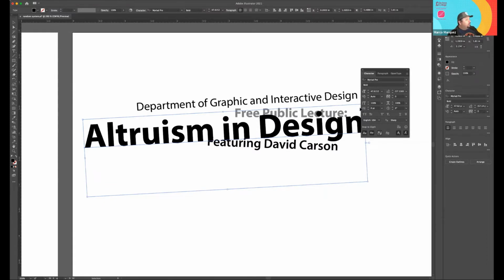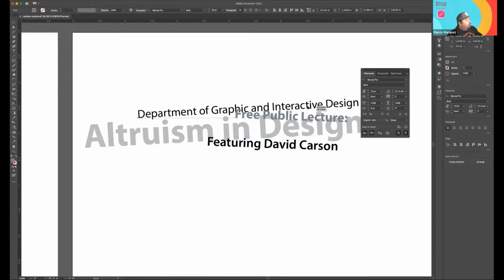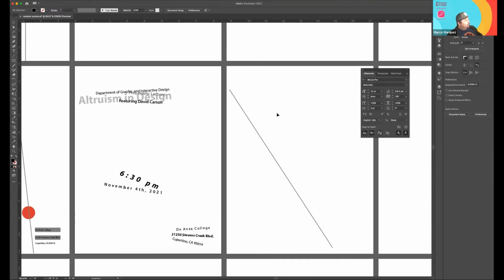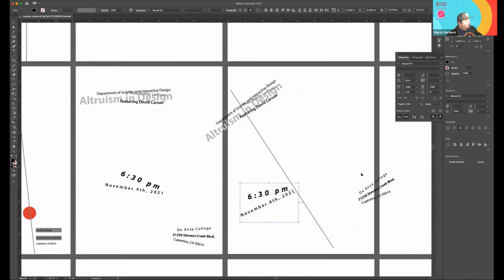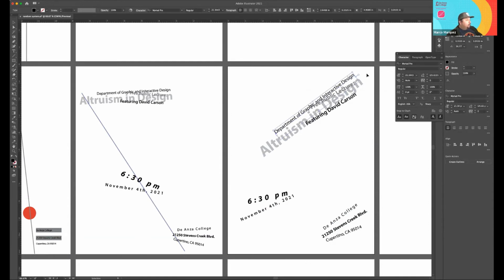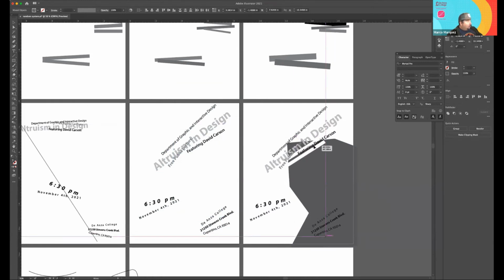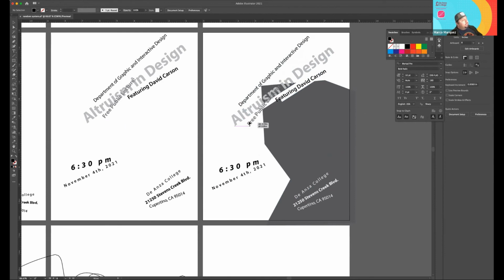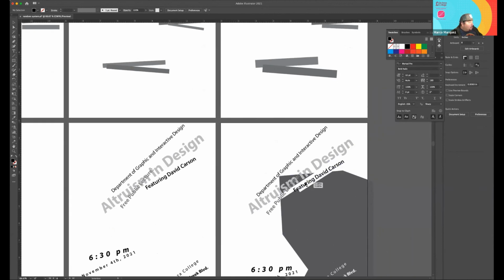Art 57 Random System Intermediate Phase